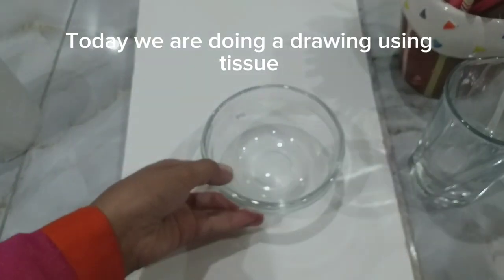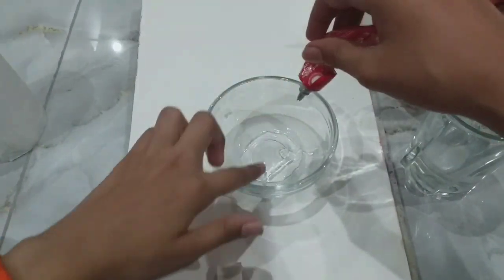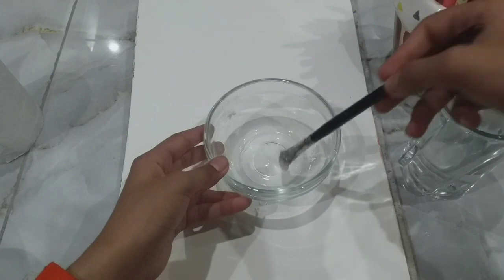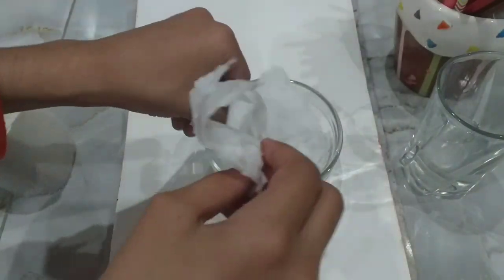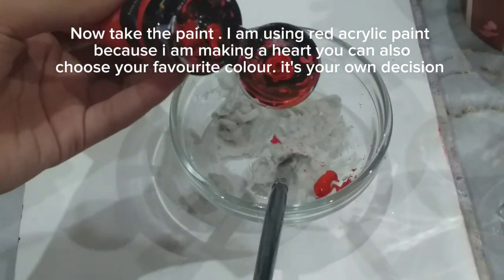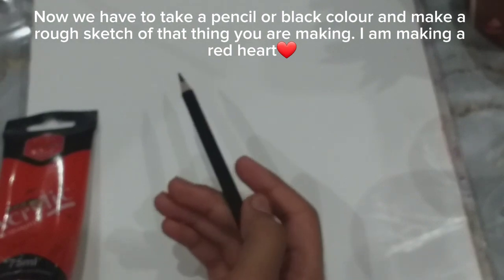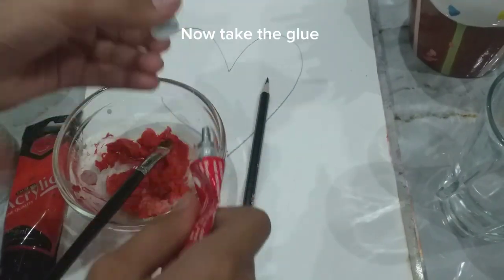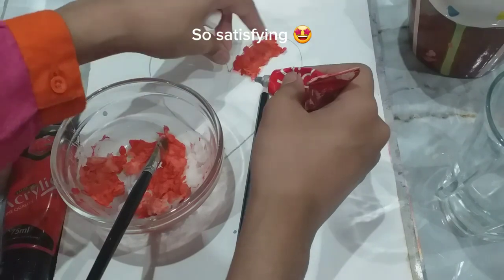Drawing using tissue | Amazing experience